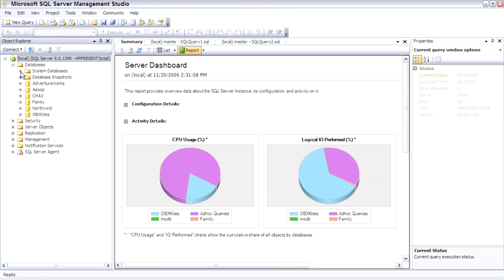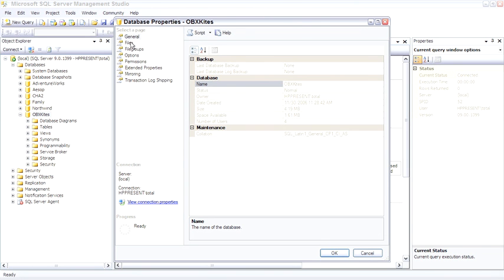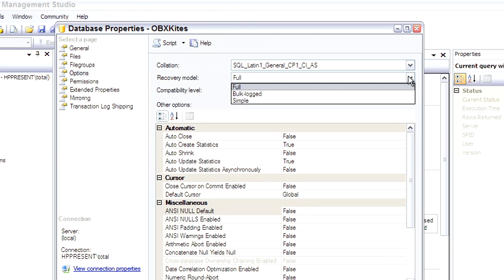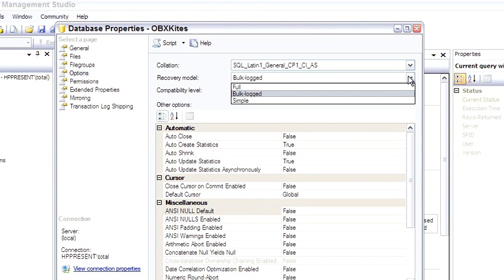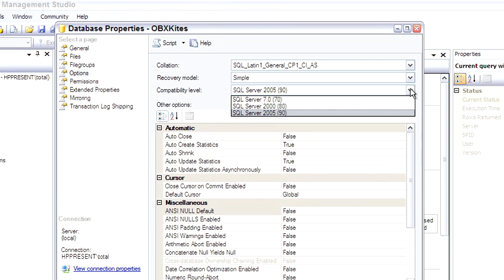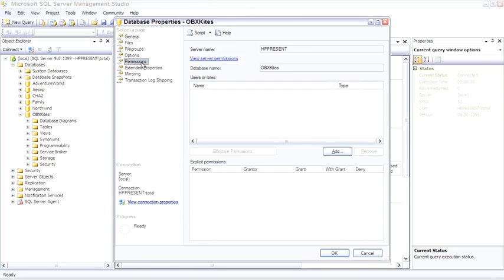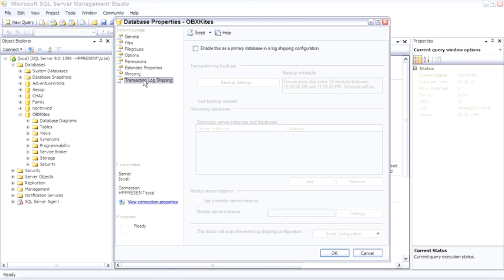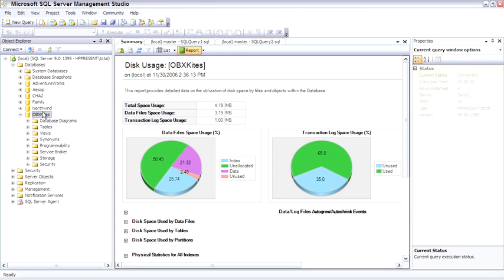SQL SERVER 2005 PART 1 CHAPTER 2 OF (4/7)